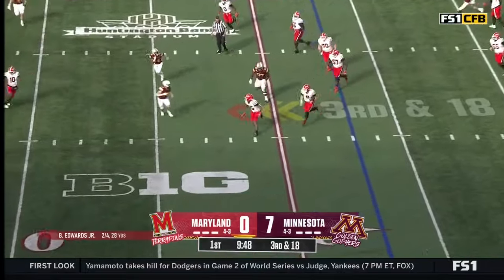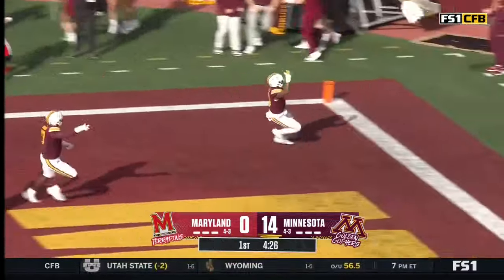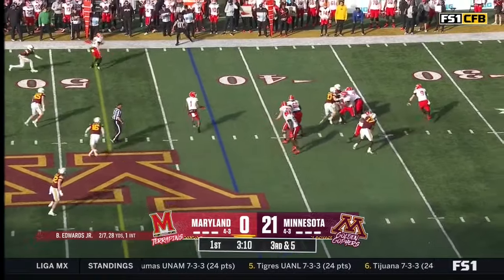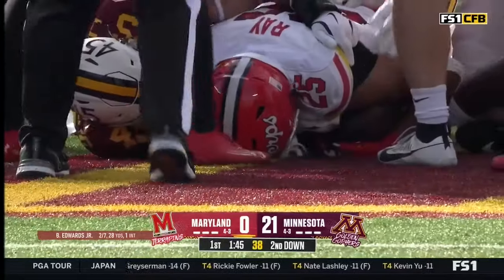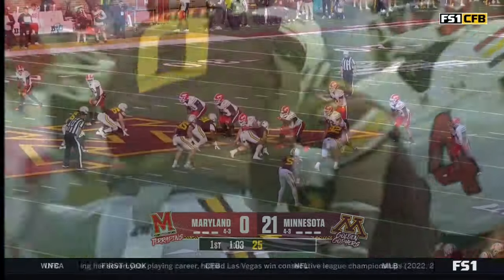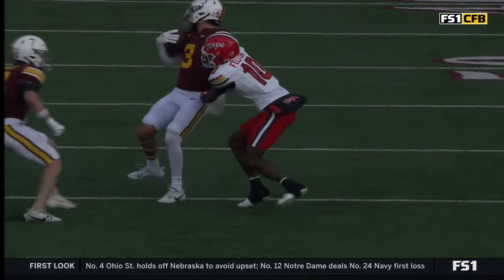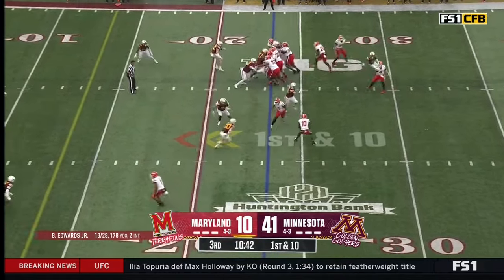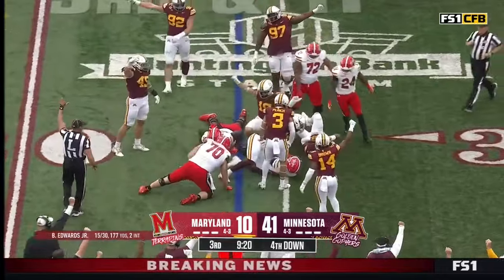Gopher Football Top Defensive Plays vs. Maryland (Oct. 26, 2024)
Take a look back at some of Gopher Football's top defensive plays in their 48-23 win over Maryland on Homecoming.